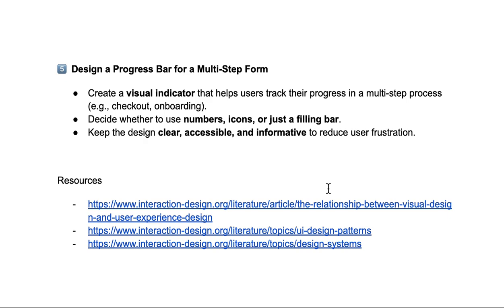Week 6 Day 5 - Progress Bar for Multi-Step Form or Process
5️⃣ Design a Progress Bar for a Multi-Step Form

Create a visual indicator that helps users track their progress in a multi-step process (e.g., checkout, onboarding).
Decide whether to use numbers, icons, or just a filling bar.
Keep the design clear, accessible, and informative to reduce user frustration.